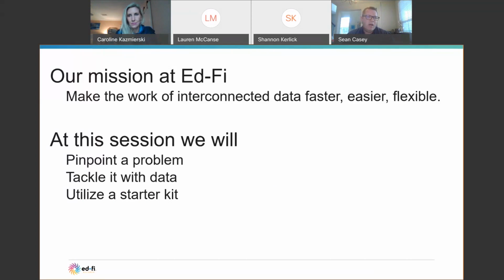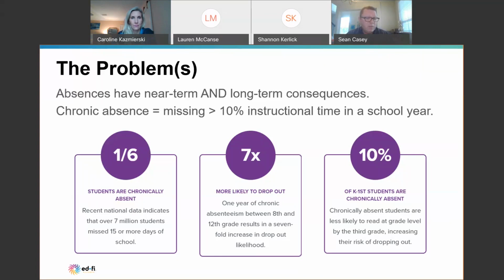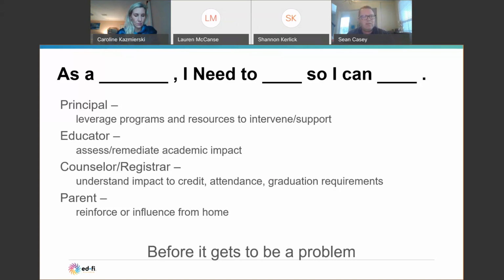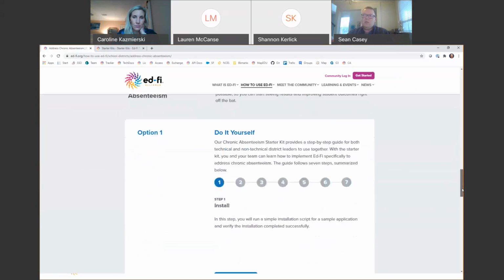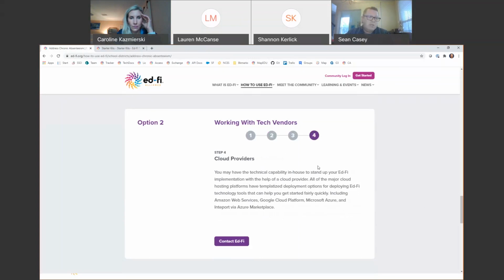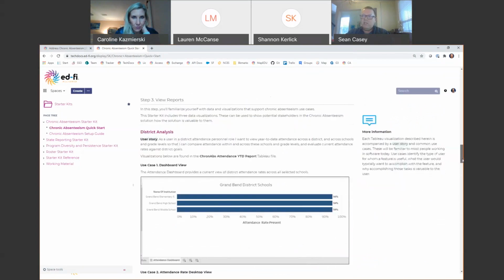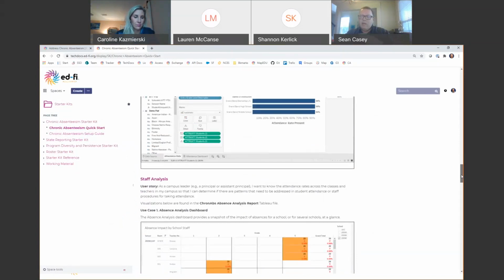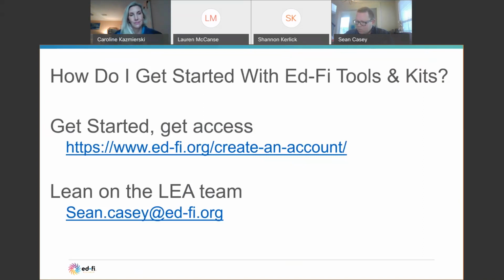Webinar: Address Chronic Absenteeism with Ed-Fi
Chronic absenteeism is like compound interest. Students who are chronically absent—those who miss 15 days of school for any reason—are at serious risk of falling further and further behind academically and facing increasingly significant challenges year over year.

Join Ed-Fi as we walk you through how to use our step-by-step implementation guide to tackle absenteeism in your district. By using our starter kit it’s our goal to make implementing Ed-Fi as simple and straightforward as possible, so you can start seeing results and improving student outcomes right off the bat.